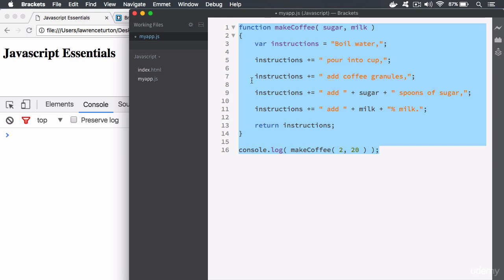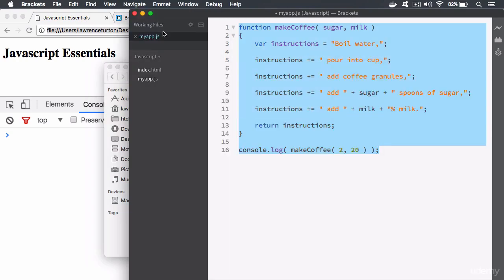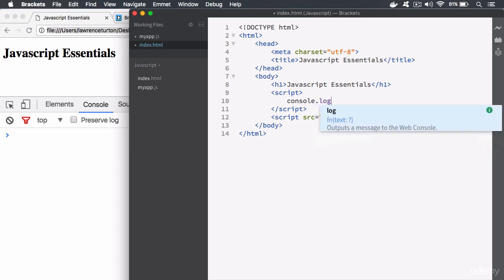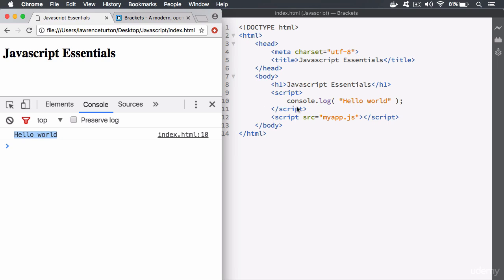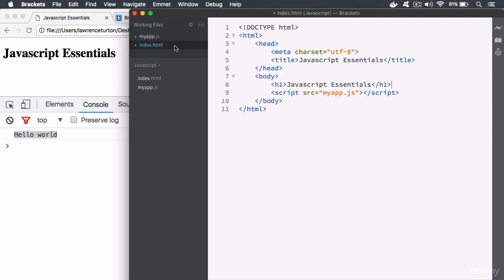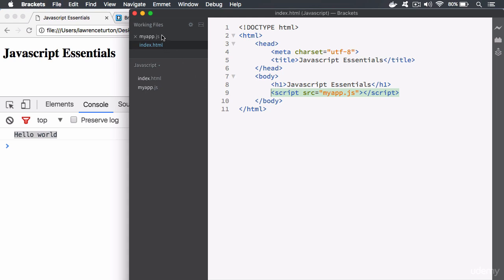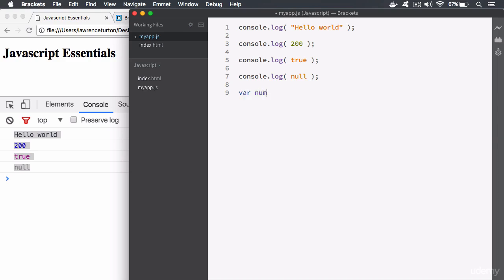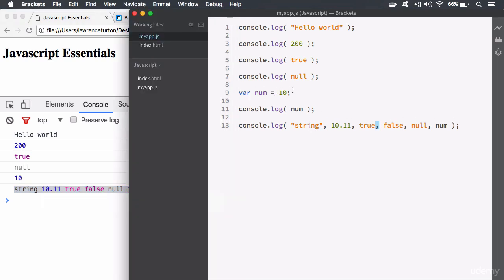11. JavaScript Code Editors & Debugging Tips | VS Code, Console & Debugging Tools | Digital Gyan Hub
11. JavaScript Code Editors & Debugging Tips | VS Code, Console & Debugging Tools | Digital Gyan Hub ✅

Choosing the right code editor and debugging tools is essential for writing efficient and error-free JavaScript code. In this video, you will learn about popular JavaScript code editors, integrated debugging features, and practical tips to debug your code like a pro. This lesson is ideal for beginners, students, and developers seeking to improve productivity and code quality.

The tutorial explains different code editors such as VS Code, Sublime Text, Atom, and WebStorm, highlighting their features, extensions, and shortcuts that make coding faster and easier. You will also learn how to use the JavaScript console, breakpoints, and browser developer tools for debugging errors, inspecting DOM elements, and monitoring performance.

Practical examples demonstrate how to identify and fix common JavaScript errors, optimize your workflow, and adopt best practices while coding. You will also see tips for using linting, formatting, and code snippets to enhance coding efficiency.

By the end of this video, you will be confident in choosing the right code editor, debugging JavaScript effectively, and writing cleaner, more maintainable code. This video is part of a complete JavaScript Programming course by Digital Gyan Hub.

javascript code editors
debugging javascript code
vs code javascript tutorial
javascript console tips
browser developer tools javascript
fix javascript errors
javascript productivity tips
javascript coding workflow
best javascript editors
learn javascript debugging